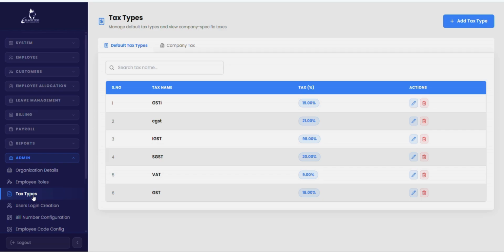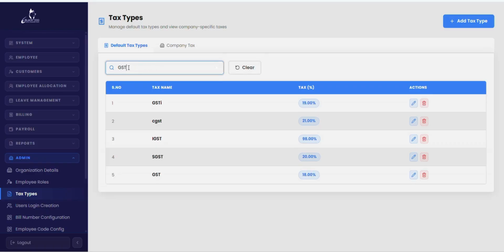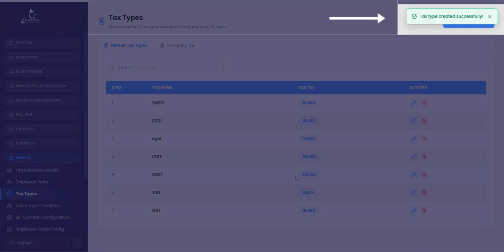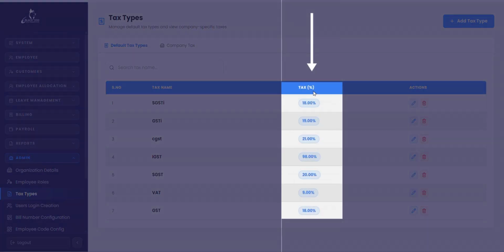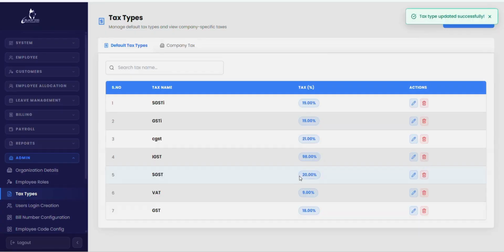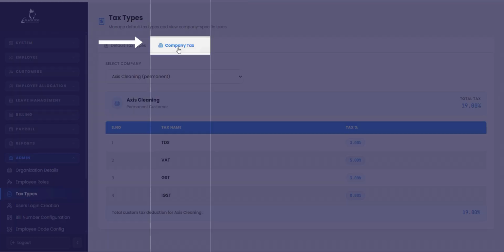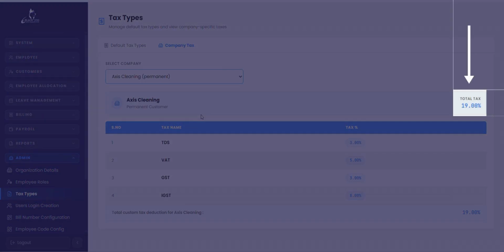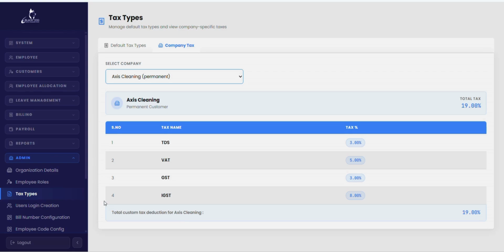3)Admin screen 3 tax types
eBLACKDOG ERP ADMIN SECTION SCREEN 3  tax types
how this screen works, is being explained in this video step by step
check the website for more specifications of the eBLACKDOG ERP